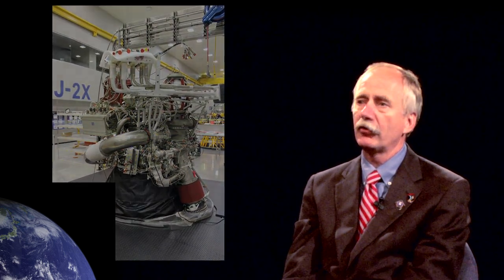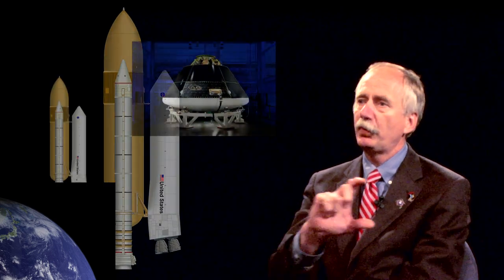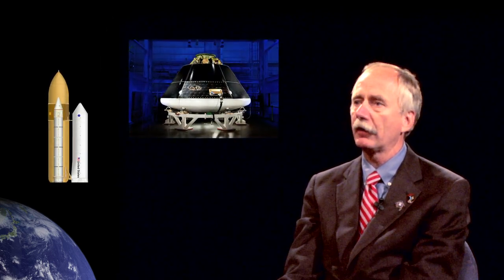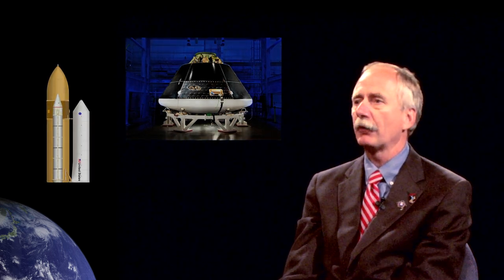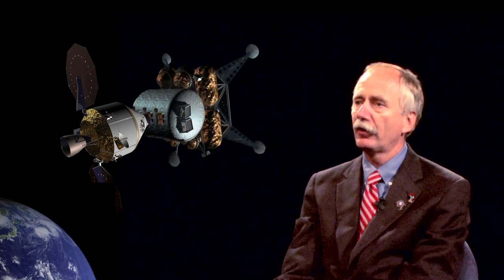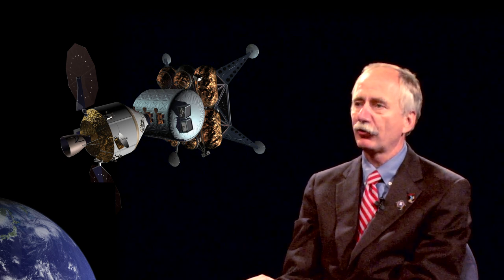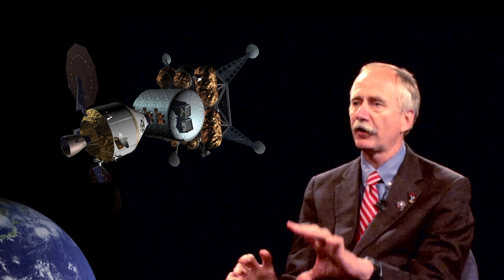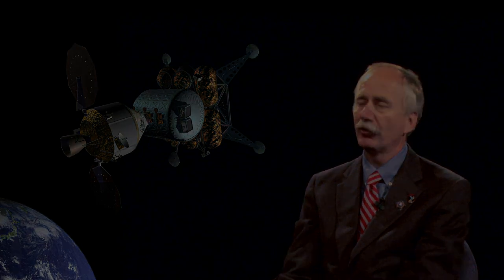William Gerstenmaier: New Systems and Technologies for Human Exploration beyond LEO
William Gerstenmaier describes new systems and technologies that need to be developed for Human Exploration beyond Low Earth Orbit